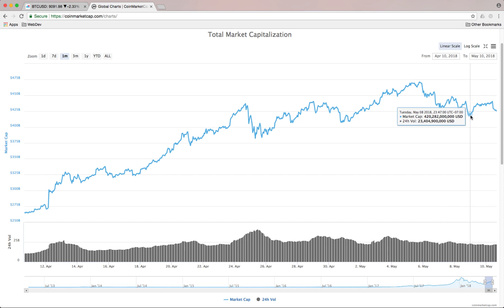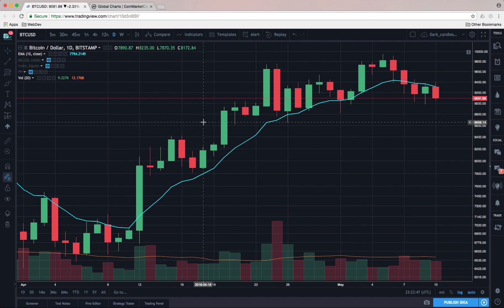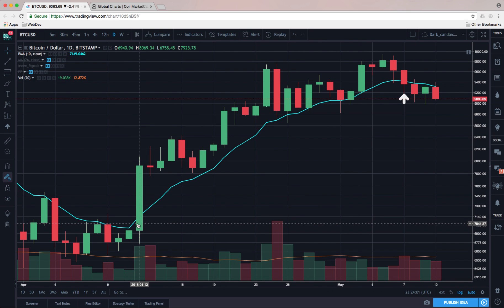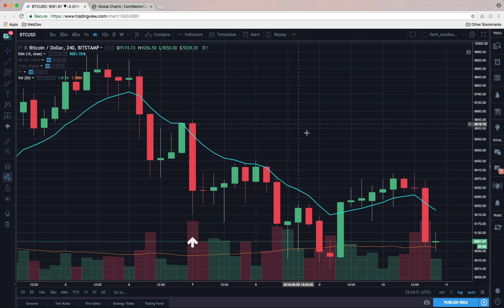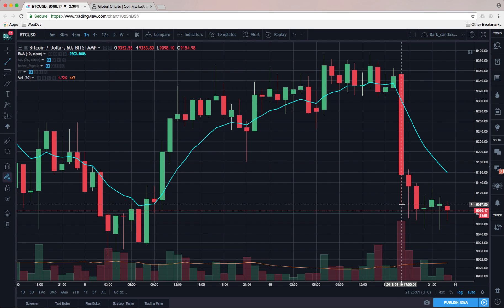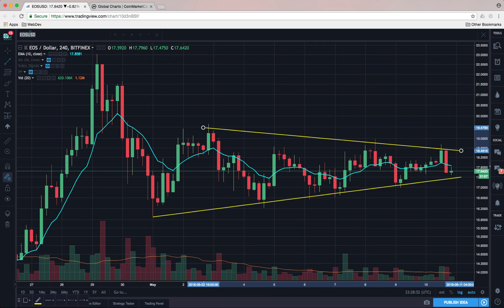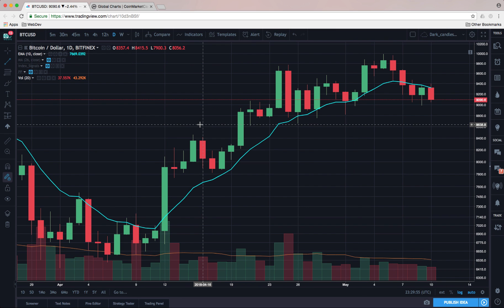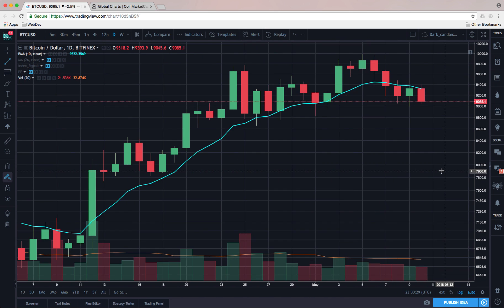The Selling Continues! BTC Update | ZRX, VEN, EOS & DCR holding up well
After the quick sell off today, the market has so far been unable to rally much off the lows.  The daily chart continues to roll over and the next support level to watch is around 8800.  I review the Bitcoin chart plus a few names that continue to hold up well.